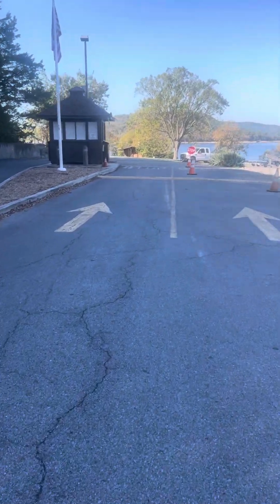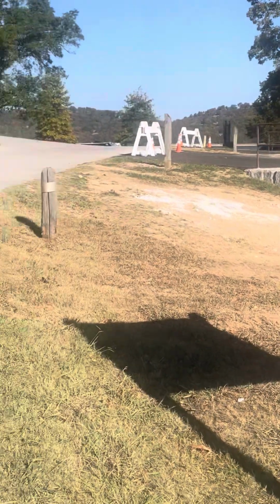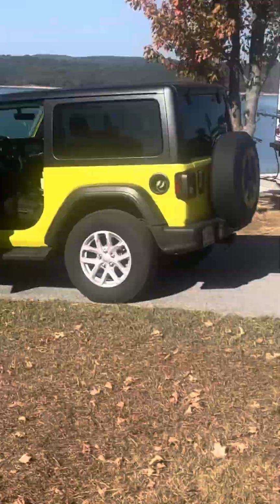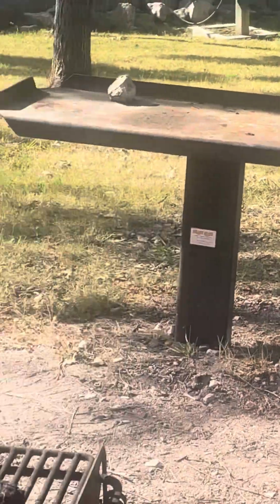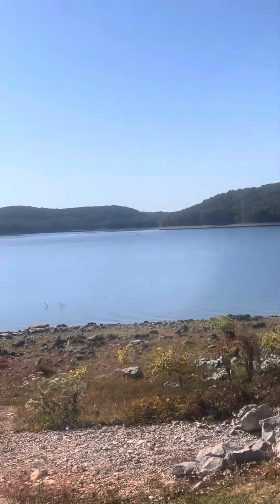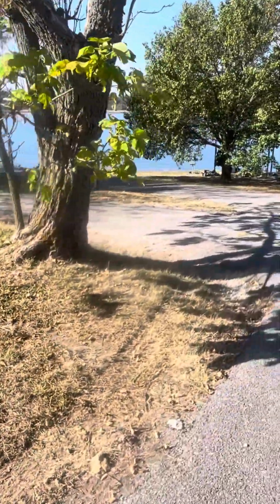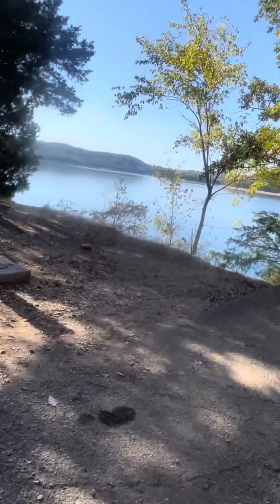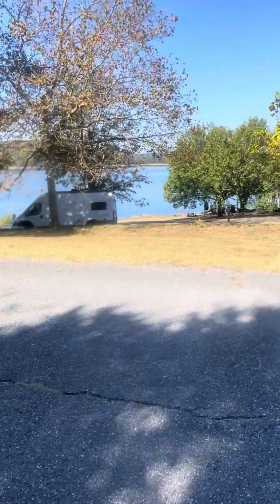Beaver Lake,Dam Site Lake, Army Corps of Engineers, Northwest Arkansas, Ozark Mountains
Beaver Lake, Dam Site Lake Eureka Springs, Arkansas  September, 2024
Owned by United States  Army Corps of Engineers m, Ozark Mountains in northwest Arkansas

KVR Productions